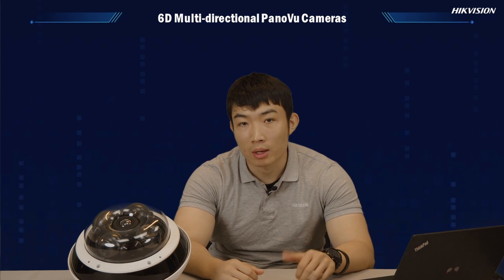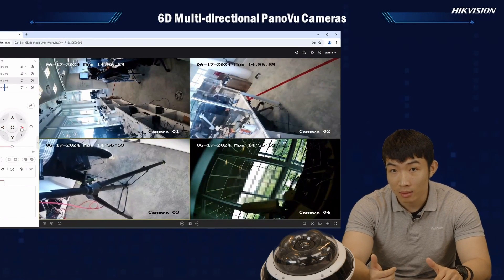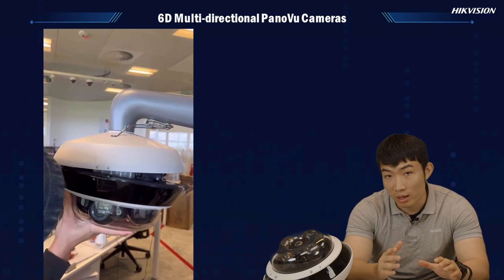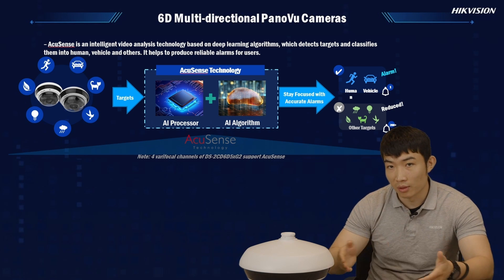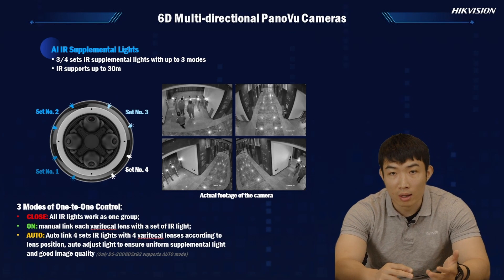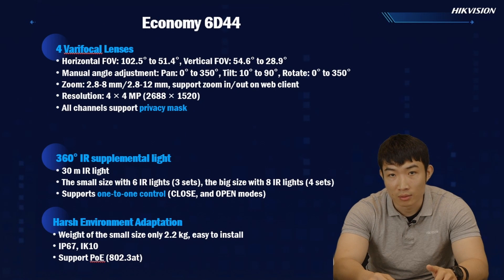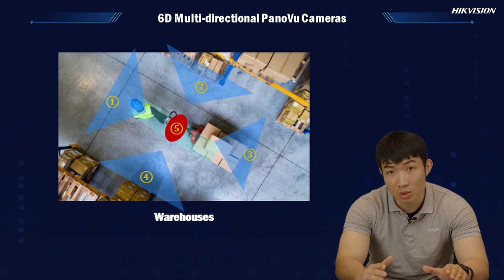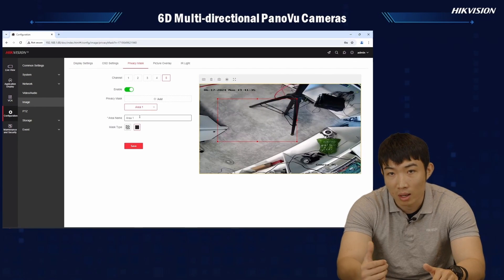【Hikvision Explains Live】Multidirectional PanoVu Cameras with PTRZ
Modern security requires ‘eyes everywhere’, covering the largest area with the fewest devices. Hikvision’s new multidirectional cameras, equipped with panoramic lenses, offer the greatest field of view. These cameras utilize pan, tilt, rotate, and zoom technology with up to five lenses to provide a 360˚ view. There’s even a lens at the bottom of the camera to cover the area directly below it.  Featuring AcuSense to minimize false alarms, they can adapt seamlessly to any environment. Installation is simplified with one cable and one-IP configuration. There’s also a remote PTRZ lens adjustment, ensuring ease for installers.

Watch the recording and see how you can harness the power of multidirectional cameras to provide complete coverage in those tricky scenarios – like intersections, warehouses, car parks, logistics parks, and stations.